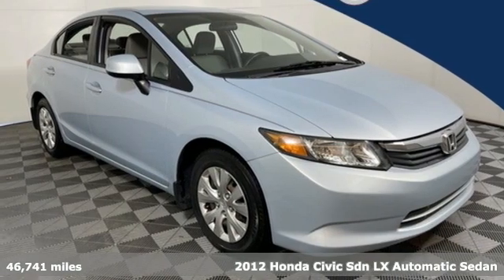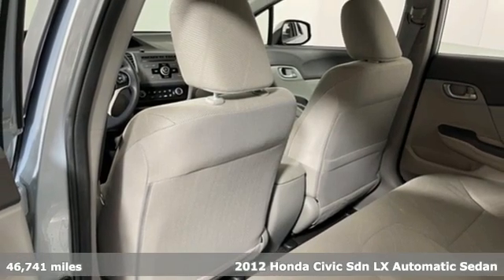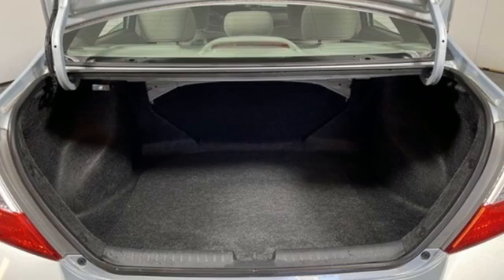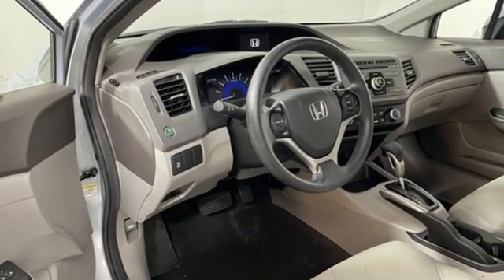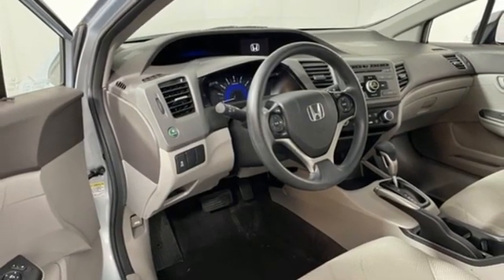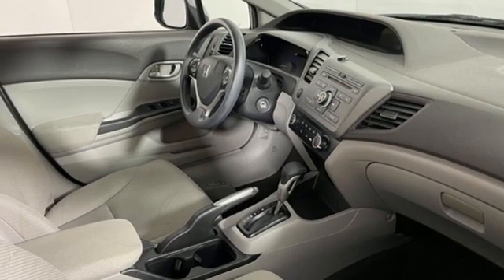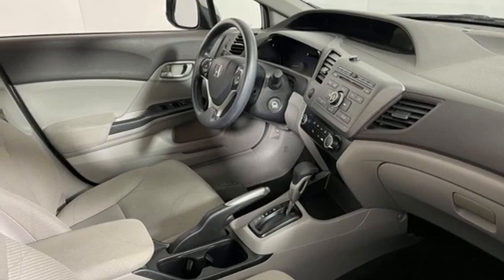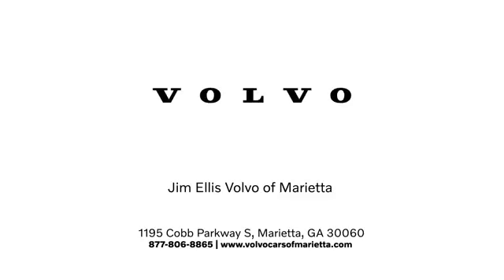Used 2012 Honda Civic Marietta, GA Atlanta, GA TV8215A - SOLD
Year: 2012
Make: Honda
Model: Civic
Trim: LX
Engine: 1.8L I4 SOHC 16V i-VTEC
Transmission: 5-Speed Automatic
Color: Gray
Interior: Gray
Mileage: 46741
Stock #: TV8215A
VIN: 19XFB2F5XCE043615
2012 Honda Civic LX Clean CARFAX. Odometer is 61712 miles below market average! Volvo Cars of Marietta is the one of largest Pre-Owned Volvo Dealership in the nation. Our inventory moves extremely quickly. PLEASE BE SURE TO SECURE YOUR APPOINTMENT. All vehicles are subject to sale at any time. As a courtesy to our clients, a partial payment and signed agreement will secure an appropriate window of time to allow for travel to inspect and accept the vehicle.

Address:
1195 Cobb Parkway S